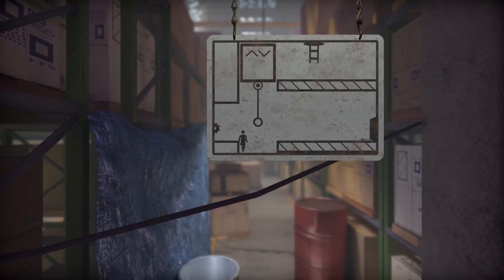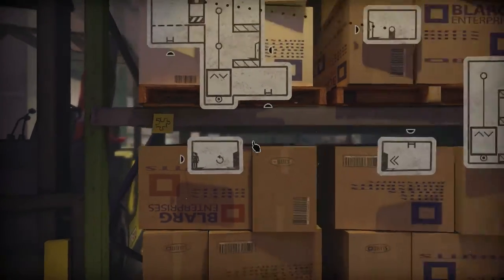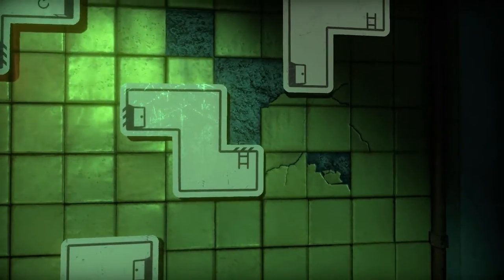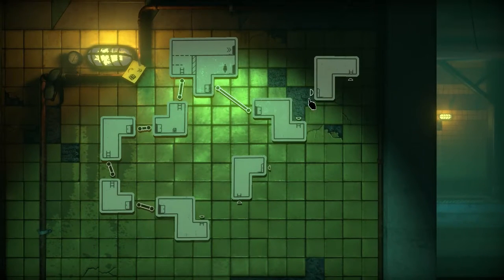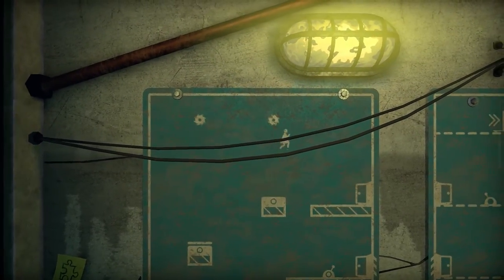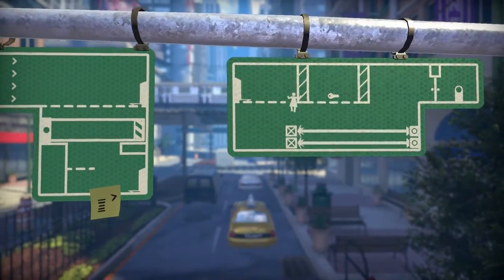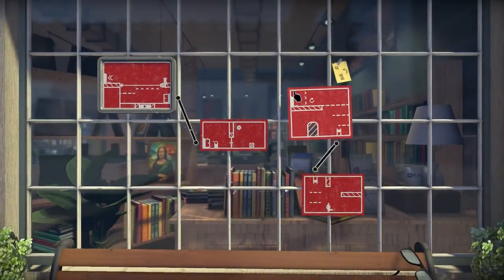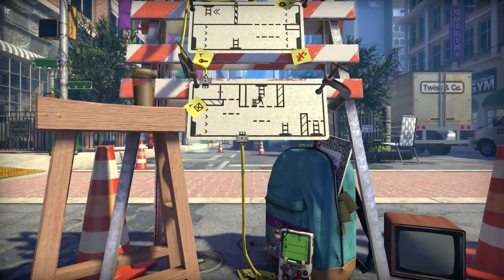This Game Hurts My Brain! - The Pedestrian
We are looking at a game I found on the Xbox games pass and it is one of the most unique games I have played on the channel.

Time Stamps!